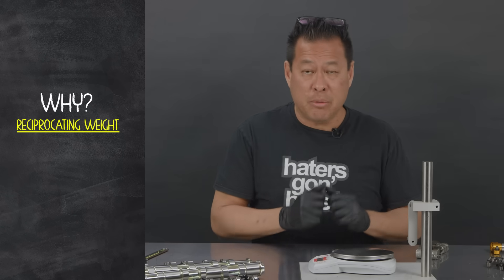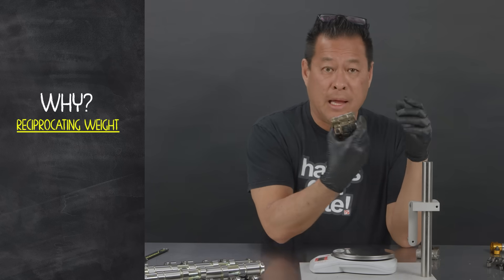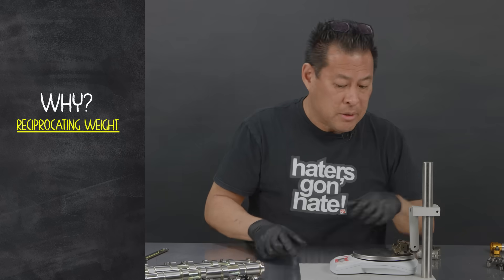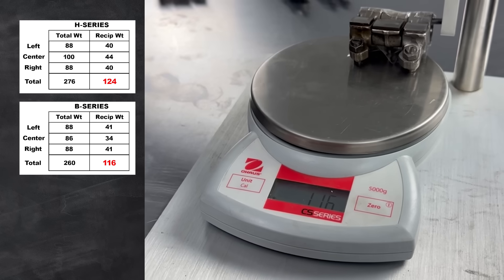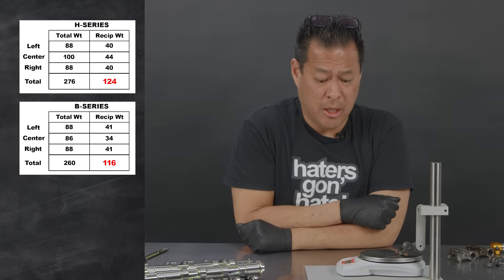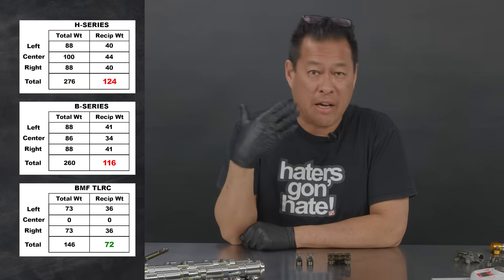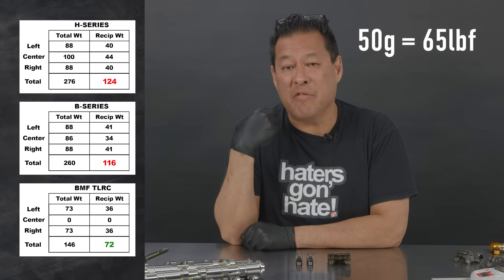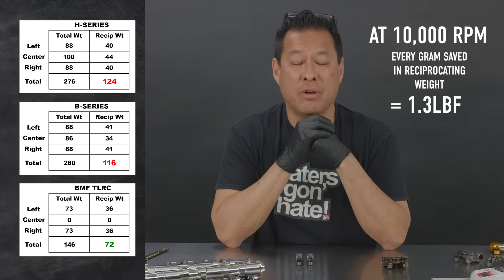BMF TLRC Camshafts: How Cutting Reciprocating Weight Boosts Engine Power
Join Dave as he dives deep into the world of OEM H & B rocker weights, pitting them head-to-head against the Skunk2 Ultra BMF TLRC Rockers. What do these weight differences really mean, and how can they translate into serious racing advantages? Don’t miss a second of this breakdown—Dave reveals the science behind the numbers and how shaving grams off your engine parts can improve your performance on the track.

Click Here for more Product Information:
B-Series: